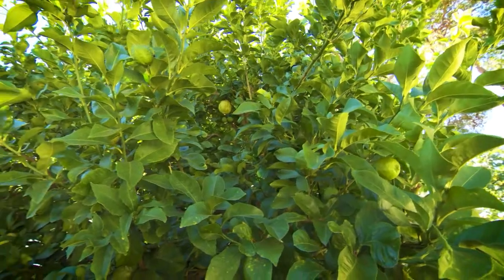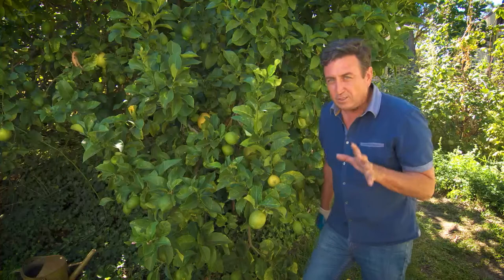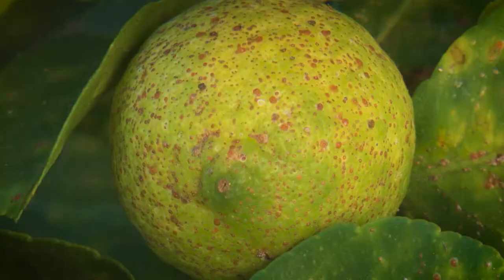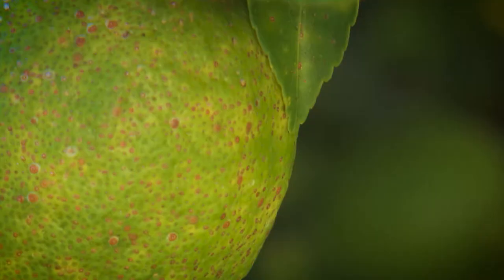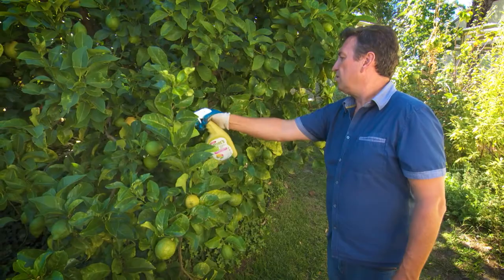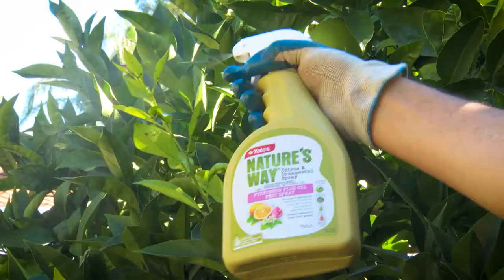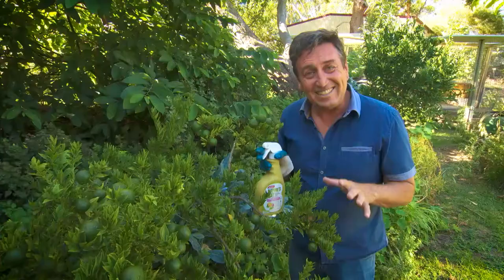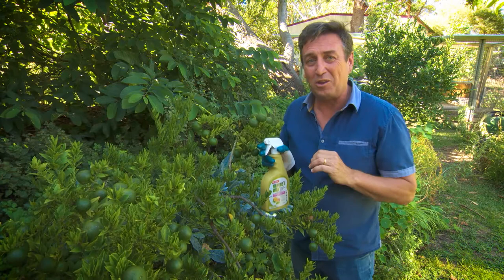The Garden Gurus - The Natural Way to Protect your Ornamentals & Citrus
Citrus are really coming into their own in gardens now and there’s few problems you should look out for. The ones you should watch are easily fixed if you act now.